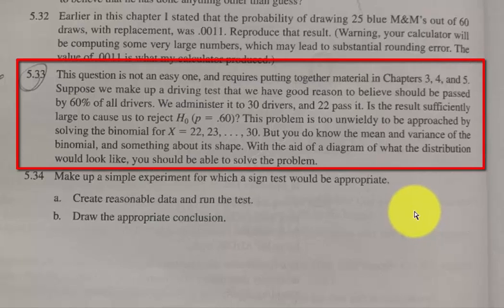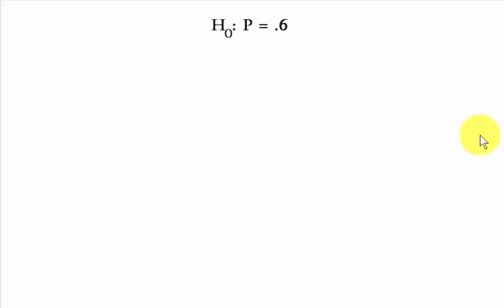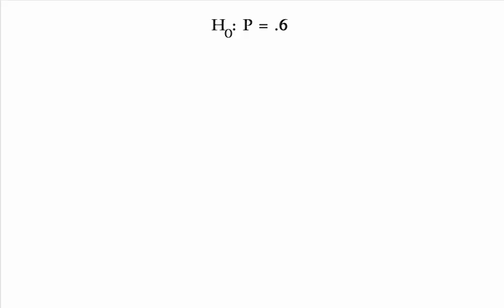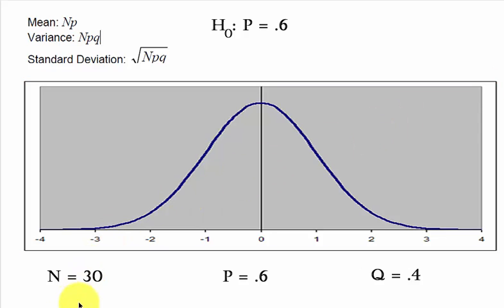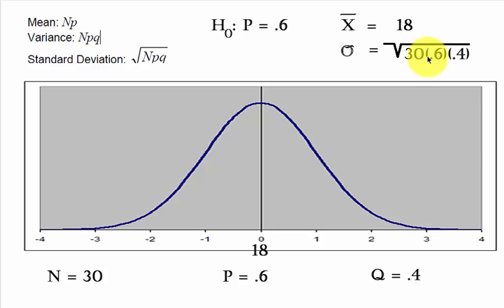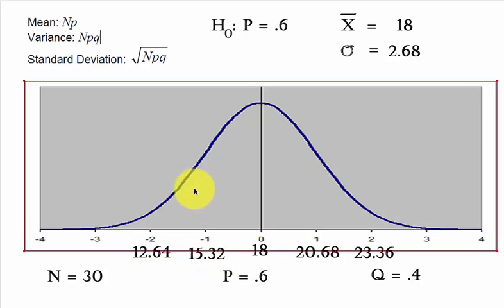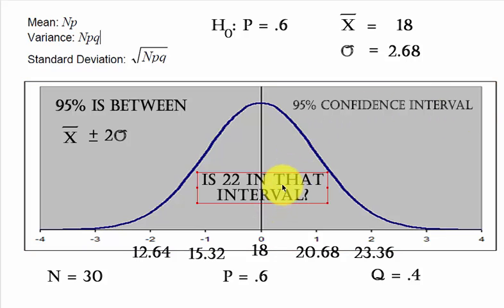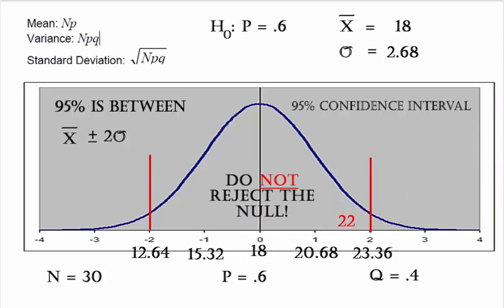Binomial Distribution problem test p = 6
Binomial Distribution problem test p =  6 - by hand